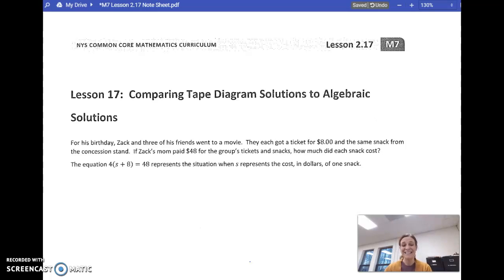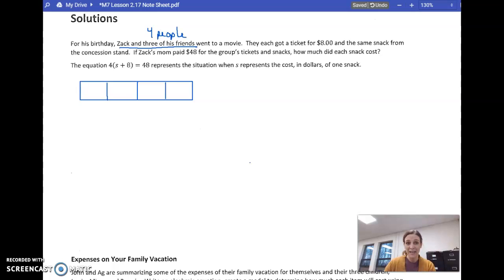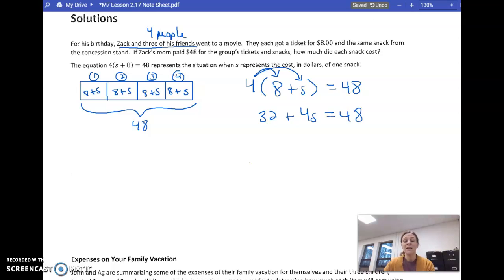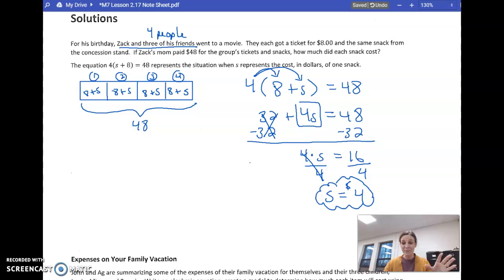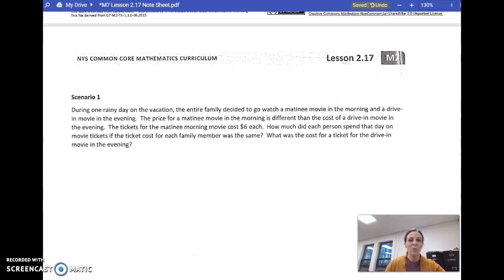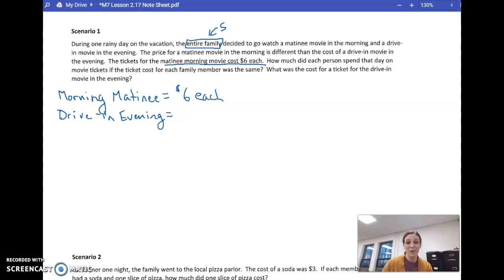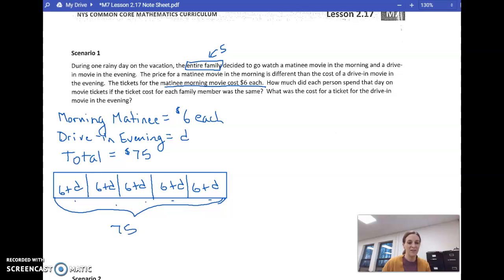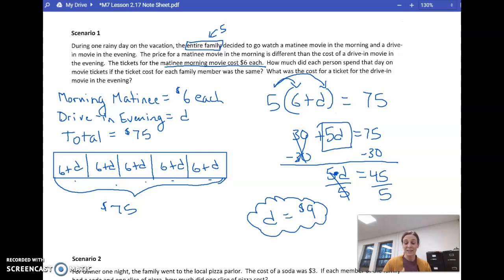M7 Lesson 2.17 Comparing Tape Diagrams to Algebra (1)